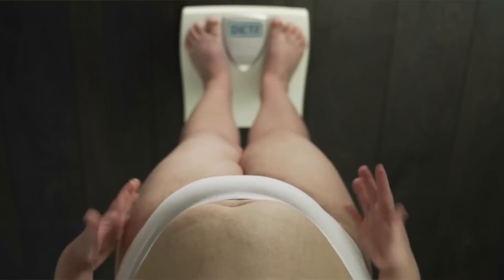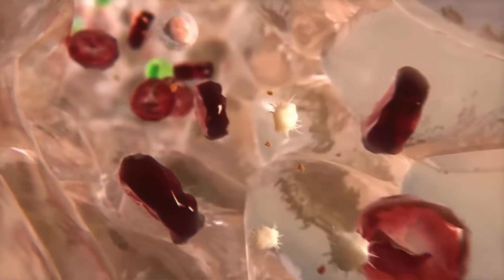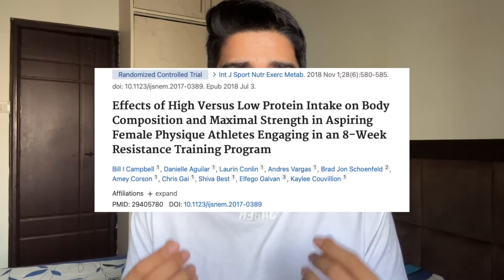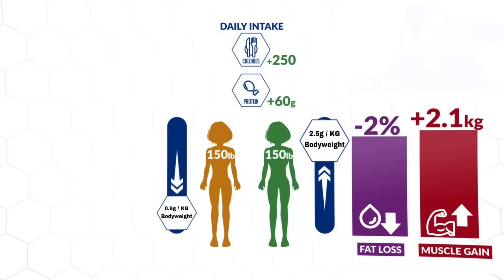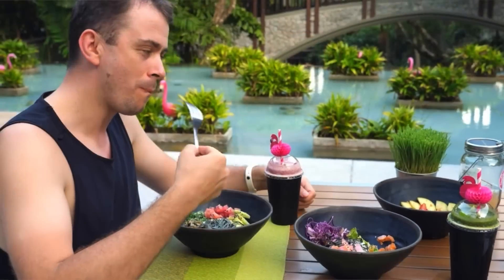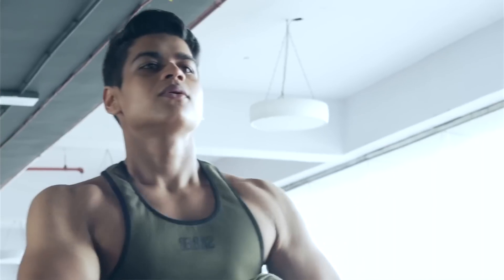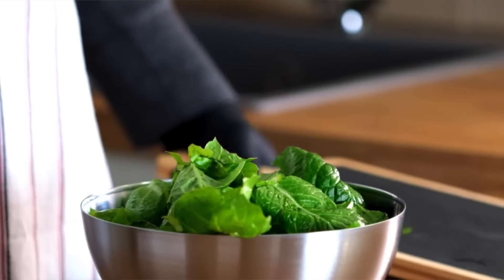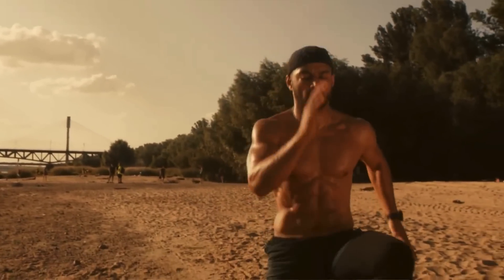How To Lose Stubborn Belly Fat Fast | Best Exercise For Belly Fat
Have you ever wondered why some spots are way harder to get rid of? I'm talking about belly, love handles and thighs. In this video we shall discuss what makes a fat cell 'stubborn' and what we can do to get rid of it.

A 'stubborn' fat cell is usually one which has more alpha 2 androgenic receptors around it which makes it harder to get rid of as these alpha receptors are anti lipolytic and can inhibit fatty acid mobilisation. What determines whether or not a specific area is more likely to release fatty acids, depends on the ratio of Alpha-2 and Beta-2 receptors. Different areas of body fat have different distributions of alpha-2 and beta-2 adrenoreceptors and this profoundly affects how well or poorly fat can be mobilised and transported out of them.⁣⁣
Generally speaking, Beta-2 receptors are the "good ones" meaning that they allow fatty acids to be mobilised out of the cells, while Alpha-2 receptors are the "bad guys". ⁣
As you may have guessed already, subcutaneous areas (exactly those that you probably hate the most) are richer in cells with a higher ratio of Alpha-2 to Beta-2 receptors (even up to 9 times more for thighs), reason why stubborn fat cells are more 'stubborn' at releasing body fat. ⁣⁣⁣

Tips to get rid of stubborn fat:
1. Increase your daily protein intake: Most of us will notice a body recomposition effect if we were to increase your protein intake. A 2018 study divided a bunch of resistance trained females into two groups. Group A was on a high protein diet ( 2.5g / KG bodyweight) and group B was on a low protein diet ( 0.9g / KG bodyweight). Group A was also on a 250 calorie surplus and most of these calories came fro protein whereas group B was on a 300 calorie deficit. After 8 weeks of regular strength training, Group A saw a 2% drop in body fat while increasing 2.1 KG fat free mass (muscle) whereas group B only lost 1% body fat while gaining 0.6KG muscle.
2. To mobilise stubborn fat, we could use a fat burner called yohimbine. Yohimbine acts on the alpha receptors and helps mobilise these fat cells into free fatty acids. The only catch here is that yohimine should be used in a fasted state, preferably with fasted cardio. Use it for a short duration at the final stages of your cut.
3. Stubborn fat can be insulin sensitive making it harder to get rid of. Fat cells can also respond differently to the effects of the hormone insulin, another kind of signaling molecule. Insulin is generally considered a “storage hormone,” meaning it helps nutrients like fat enter cells. When insulin levels are high fat burning usually drops to zero, and vice versa.
Some kinds of fat, like visceral fat, are more insulin resistant than others. They keep releasing fat despite insulin being present. On the other hand, stubborn fat tends to stop releasing triglycerides in response to insulin.⁣⁣
⁣⁣The amount of blood flow to different parts of your body also determines how much fat you lose. Areas that receive more blood flow generally lose fat easier.
4. Building muscle is the easiest way to maintain healthy body fat levels. Muscle is a metabolically active tissue and can significantly increase your BMR levels. Building muscle is a slow and time consuming process but it is the only way to ensure life long health and fitness.
5. HIIT cardio has been time and again shown to mobilise 'stubborn fat'.
6. Increasing daily step out to 10-12k steps on average could also help.